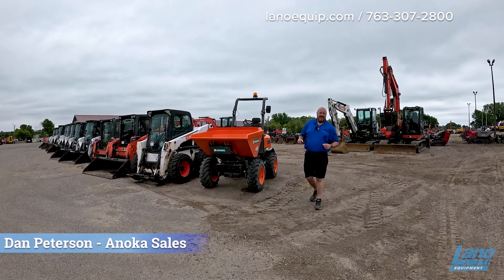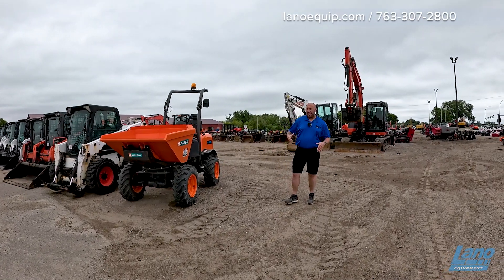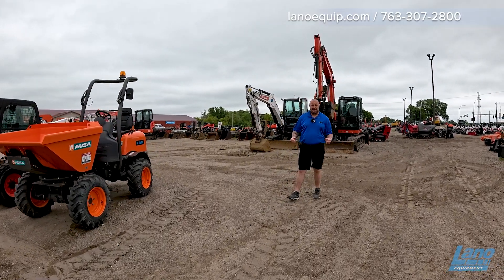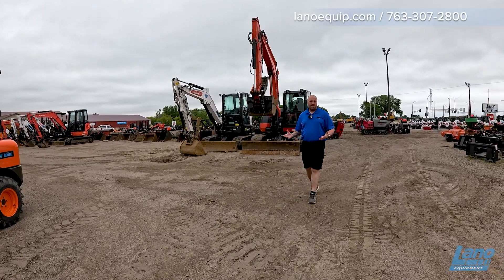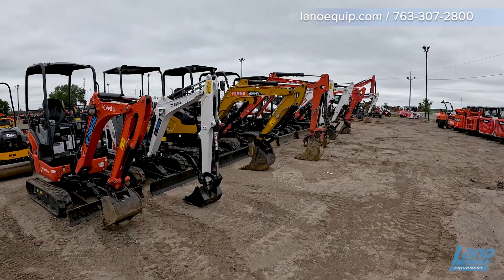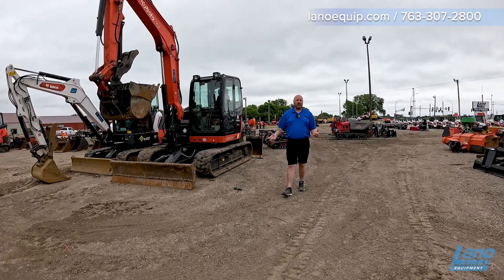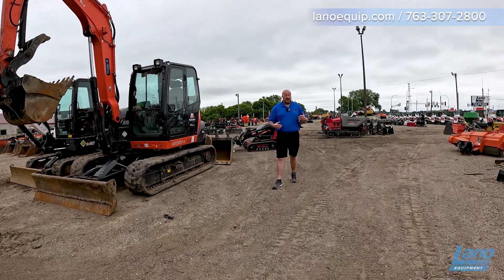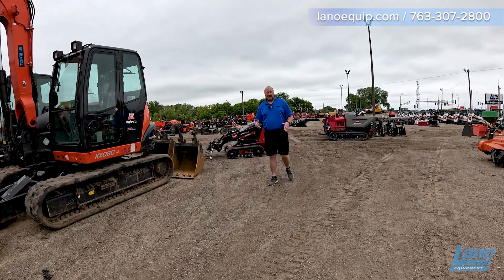LANO EQUIPMENT RENTALS - looking to rent something? We have TONS of options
Want to try something out before you buy it? Need something for one project? We have you covered with our large rental fleet.